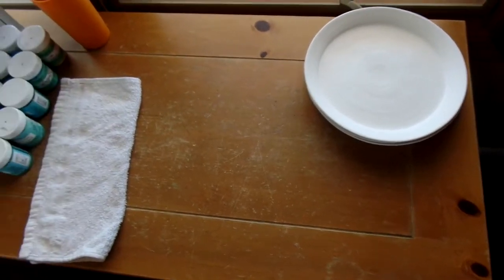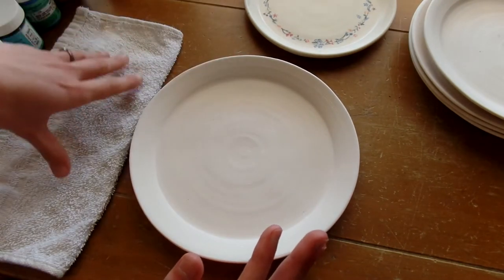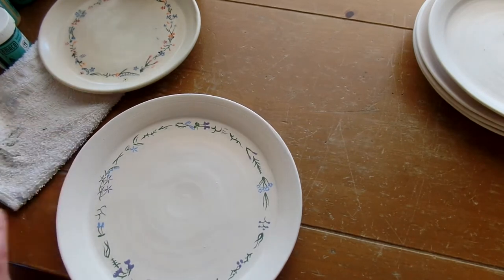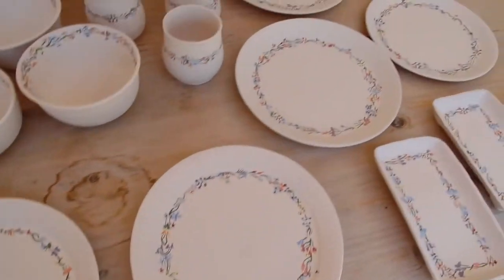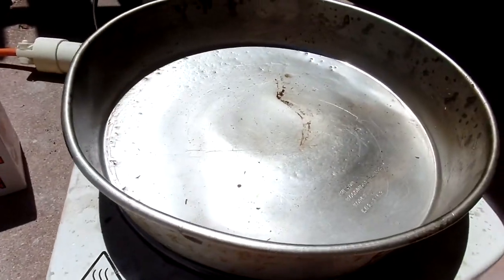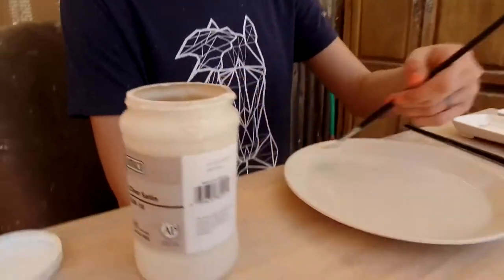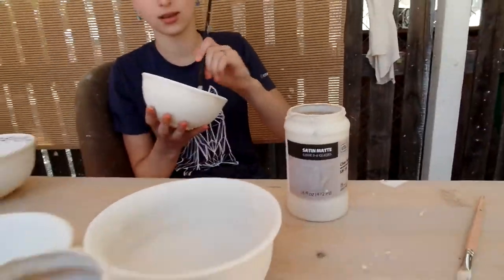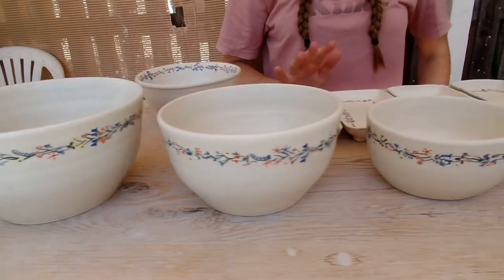Dinnerware Set Part 3 (decorating)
In this video, B and E work together again to complete the dinnerware set! First, E paints a flower design onto the entire set. Next, they work together to  wax the base of each piece and glaze them with matte clear. Finally they fire the set and show off the finished result!